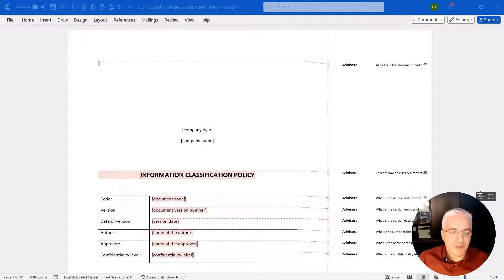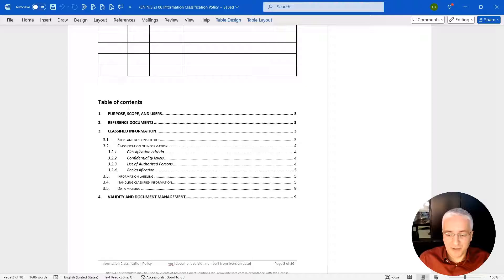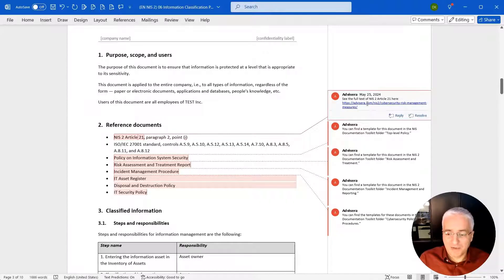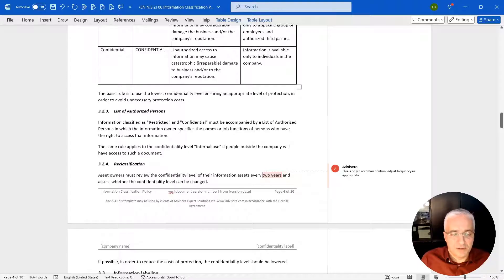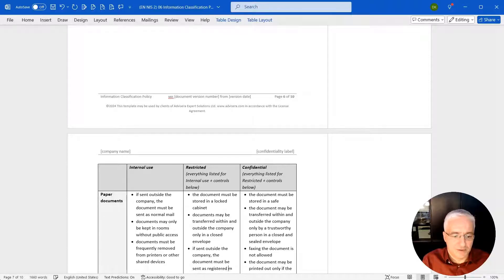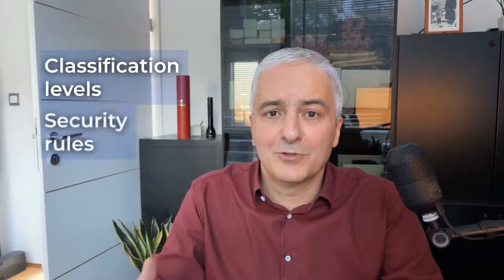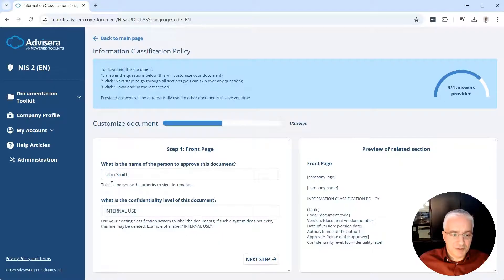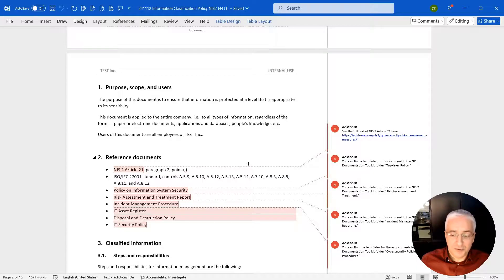Information classification policy - How to Write It? [NIS2 template overview]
Learn how to structure the Information Classification Policy, why it is important, and how to fill out the details of this document. Learn also what are the main challenges when writing this policy, and how to resolve them. Finally, see how to use Advisera's document wizard to speed up the writing of this document.

ABOUT ME
I'm Dejan Kosutic, CEO at Advisera - my field of expertise is ISO 27001, NIS2, and DORA compliance, as well as cybersecurity management.

00:00 Introduction to NIS2 Information Classification Policy
00:40 Overview of the Document Structure
01:32 Detailed Breakdown of Classification Sections
03:15 Filling Out the Document
09:15 Using the Document Wizard
11:22 Conclusion and Next Steps